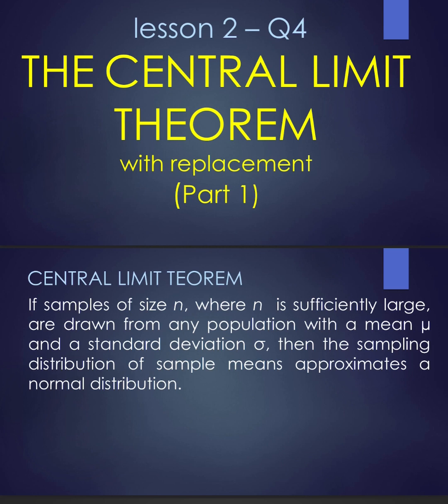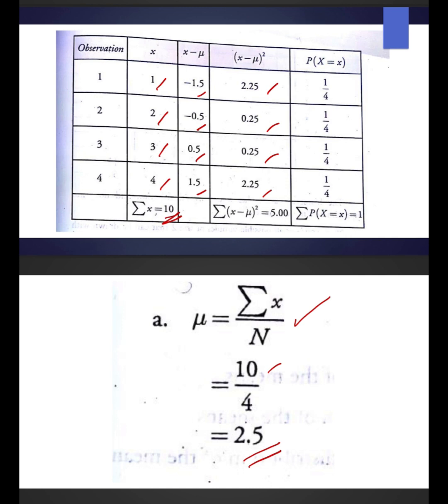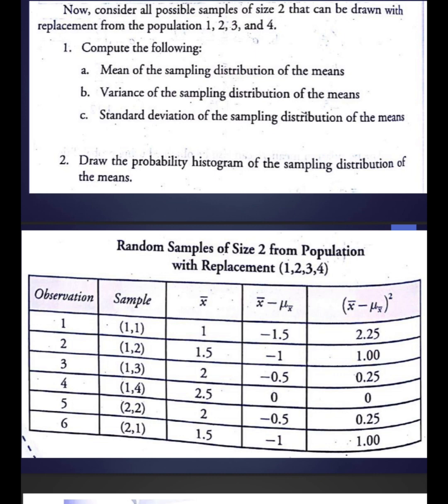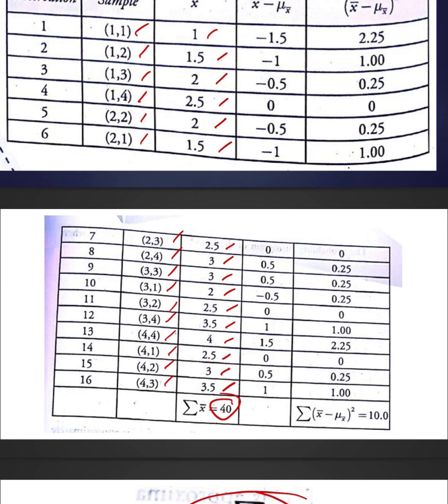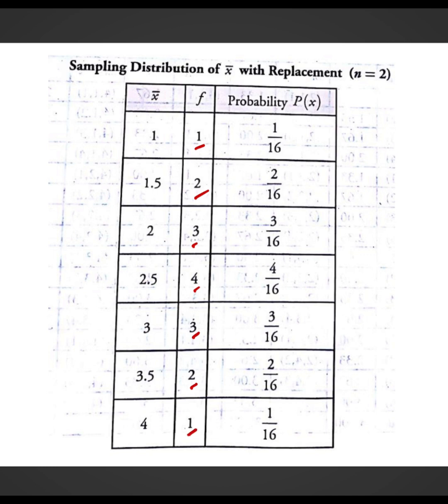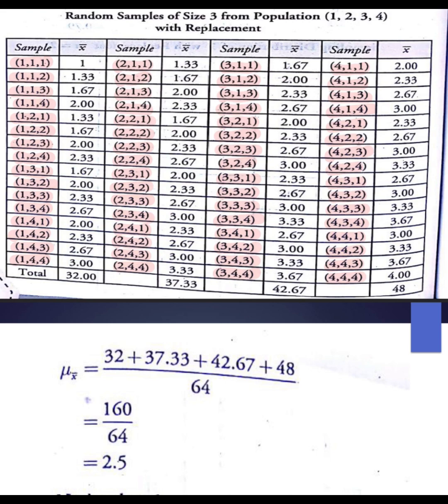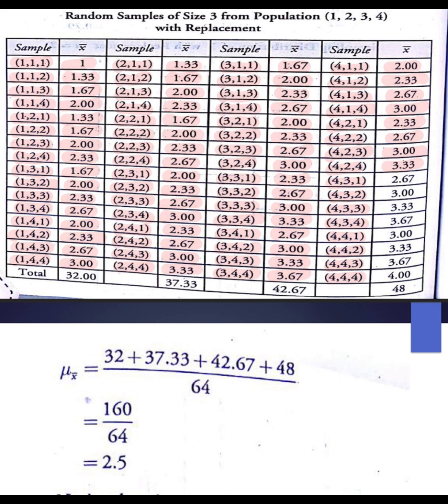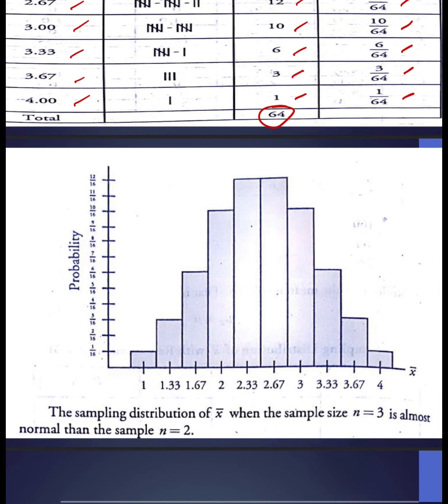The central limit theorem|Statistics & Probability| Grade 11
A brief explanation of a central limit theorem with replacement.
YouTube.com/@orlybruno